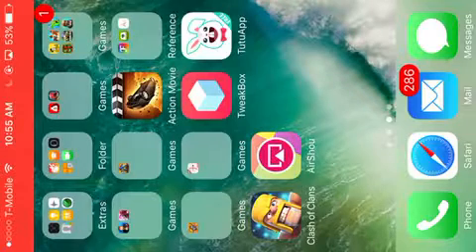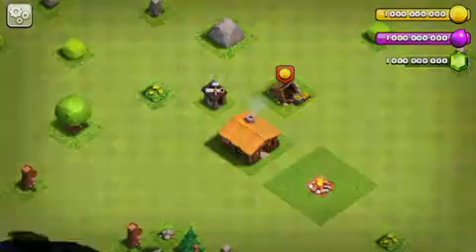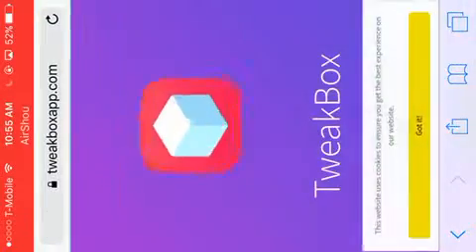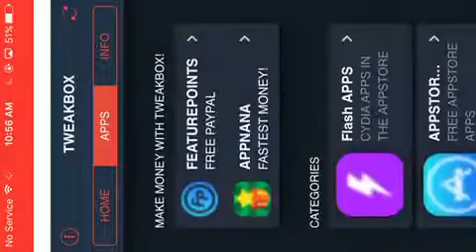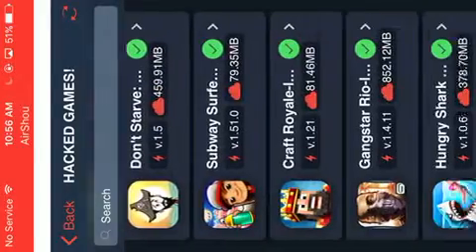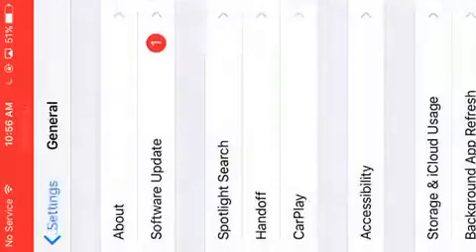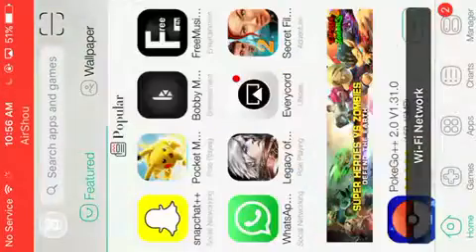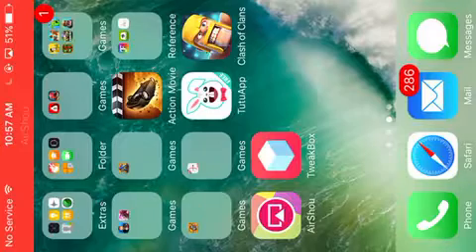How To Hack Games and Get free Games for totally FREE!!!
Make sure to sub and post notificatoins as well as like the vid!thx!!